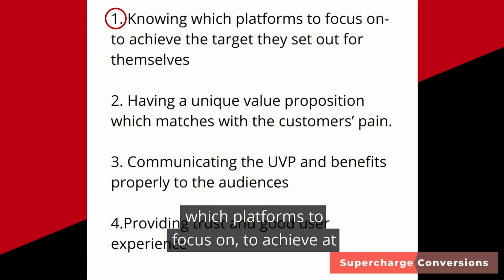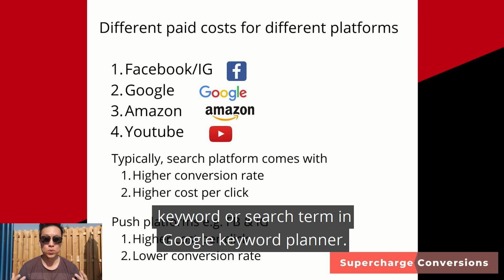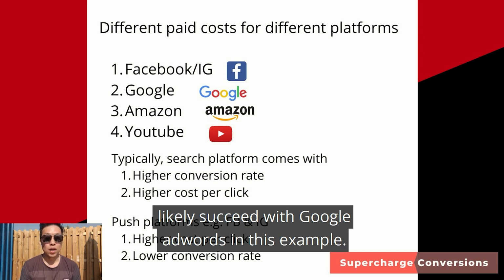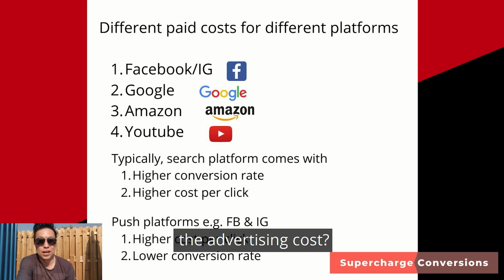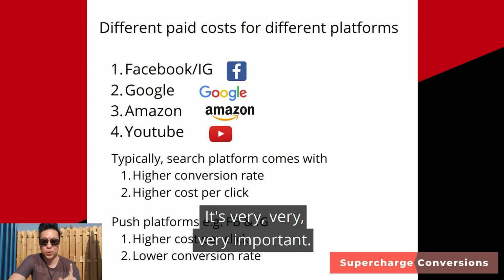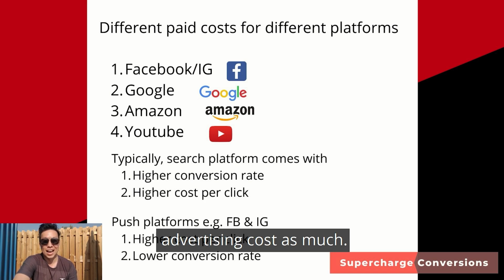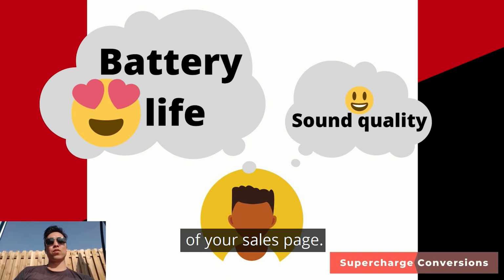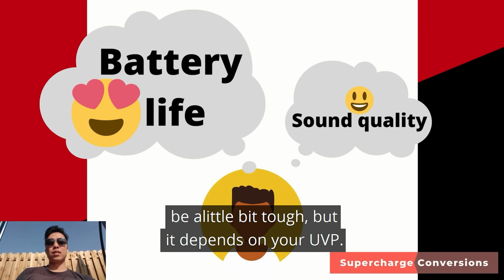How to Make Money Through E-commerce [ 95% of businesses miss these points ]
In this video, I will explain the blueprint on how to make money through E-commerce. I have worked with many e-commerce stores and consulted even more.

The main reasons for failure are caused by not adhering to the principles I shared in this video.

You will know how to avoid the pitfalls. Every great project and business is built upon great fundamentals.